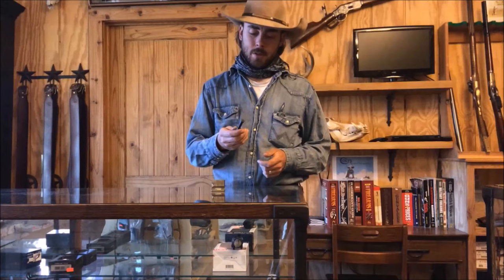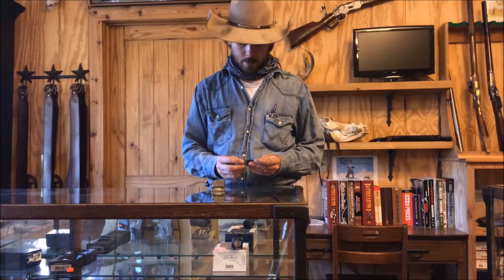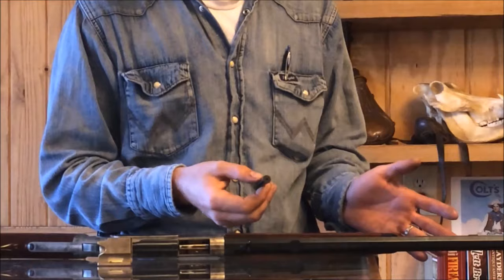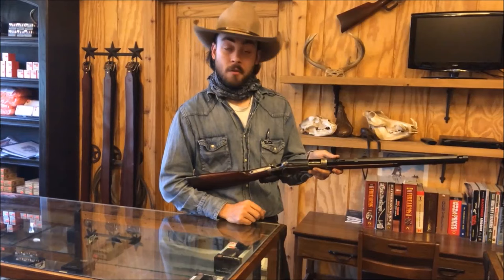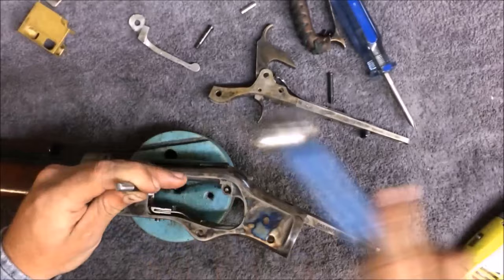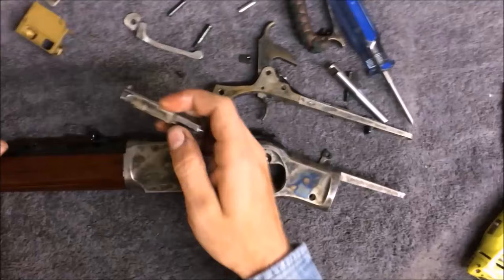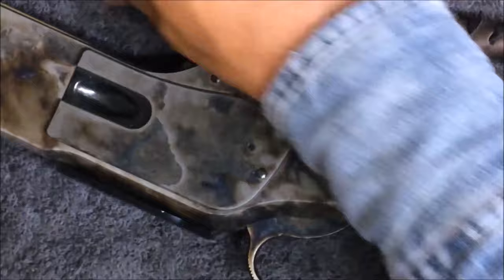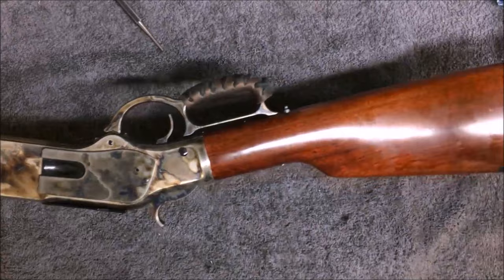1873 Bolt Removal or Broken Bolt Tab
What causes bolts to break in an 1873 Winchester, how to prevent it, and how to remove the bolt for servicing or repair.